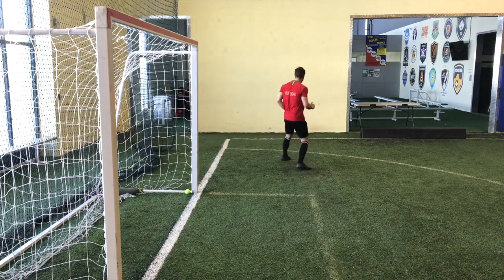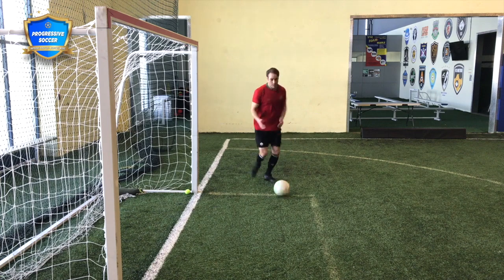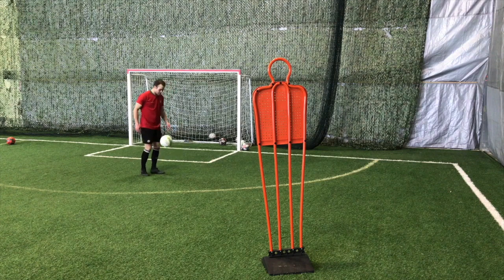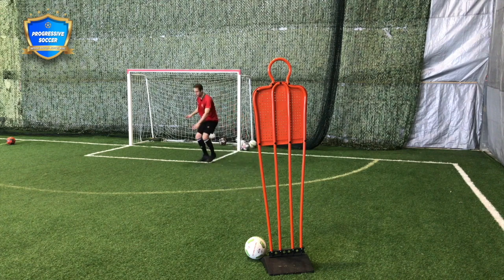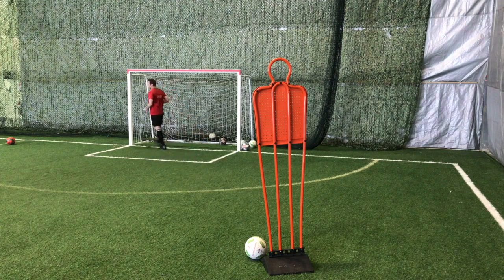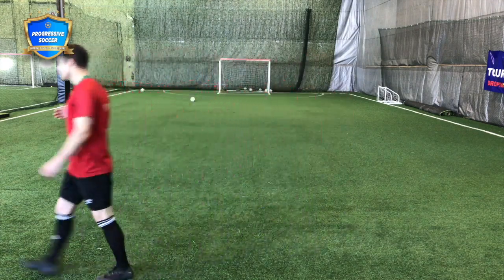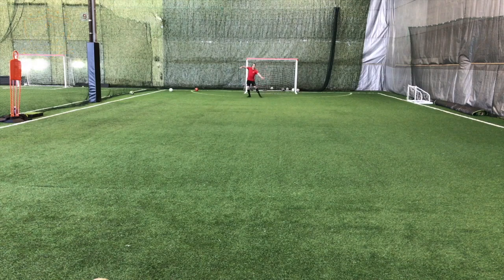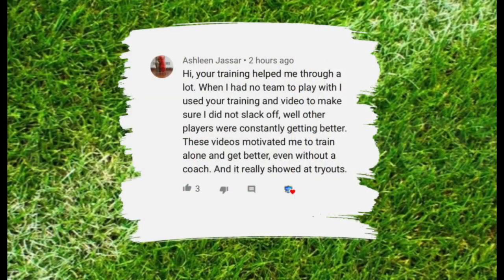DEFENSIVE SOCCER DRILLS - The Best Individual Soccer Drills For Defending -U6, U8, U10, U12, U16 etc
Defensive soccer drills are an essential aspect of training for any soccer player, regardless of age or skill level. These drills focus on developing the skills necessary to effectively defend against opposing teams, including positioning, marking, tackling, and intercepting the ball.

For youth players, age-specific drills are important to ensure they are learning at a level appropriate for their development. For example, u10 defensive soccer drills will be different from u16 defensive soccer drills.

One of the best defensive soccer drills for youth players is the 1 on 1 defensive drill. This drill focuses on individual defensive skills and allows players to practice their ability to defend against a single opponent. This drill can be modified for players of all ages, from u6 to u16.

Another effective defensive drill is the soccer defending drill alone. This drill focuses on the individual's ability to defend against an opponent without the help of their teammates. This drill can be adapted for players of all ages, including u8 and u15 players.

For team-based drills, the 3v3 or 4v4 defending drill is a great option. This drill allows players to practice their defensive skills in a small-sided game environment, which can be more realistic and challenging than individual drills.

In addition to these drills, it's important to incorporate conditioning exercises such as sprints, agility drills, and strength training into your practice sessions. These exercises will help improve players' overall fitness and endurance, which is crucial for effective defending.

Overall, defensive soccer drills are a crucial aspect of training for any soccer player. These drills should be incorporated into practice sessions for players of all ages and skill levels to help them develop the skills and confidence necessary to effectively defend against opposing teams.

Start training with Progressive Soccer:

If you're really serious about improvement, I've put together this mini masterclass of "how to become a better soccer player" with helpful lessons to speed up your development

Download the FREE pre-match success guide:

If you’re nervous about your next game / practice you might benefit from the “prematch success guide” – 10 principles to eliminate nerves and improve the quality of your game day performances

Join the Online Soccer Academy:

If you want to develop the skills necessary to earn your starting position, become the “go-to” player during, and dominate your opponents every match day click this

Coach Dylan
Progressive Soccer